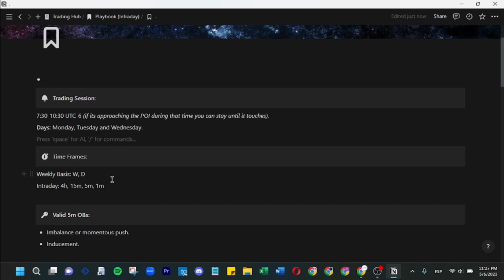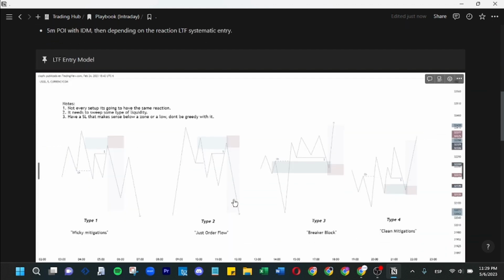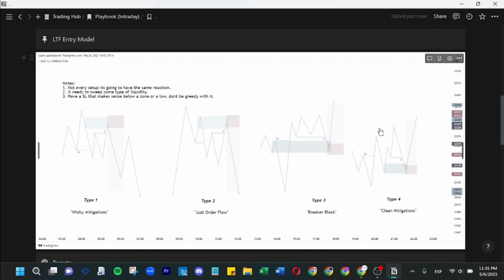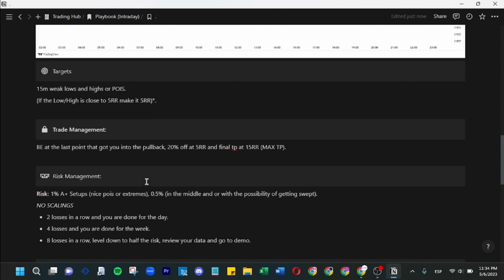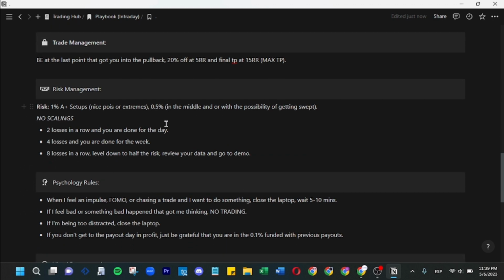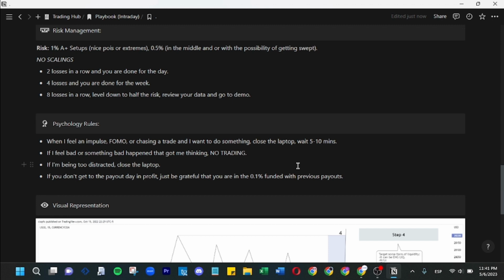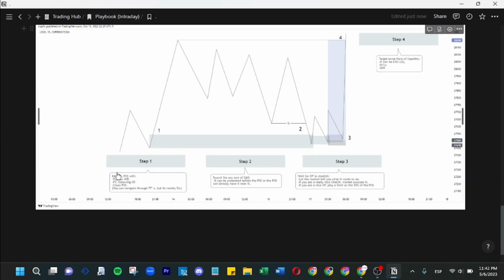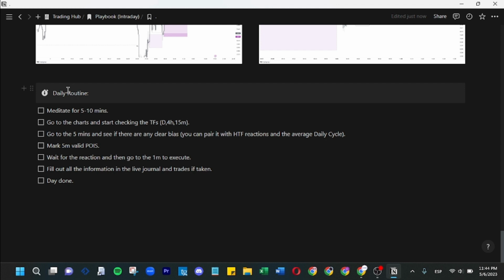HERE is HOW I CREATED my OWN TRADING PLAN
In this video well be discussing about the importance of a trading plan and how its crucial that every trader to have it.

You can find mine in the telegram channel.